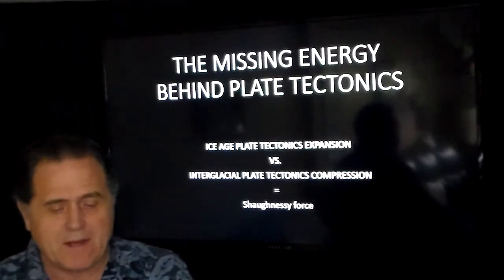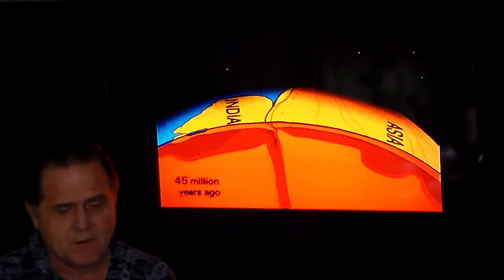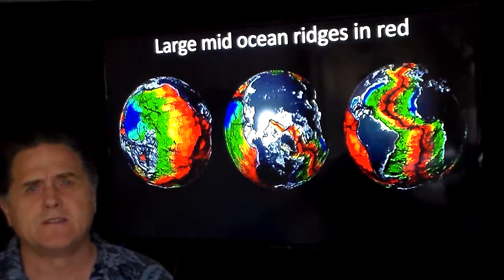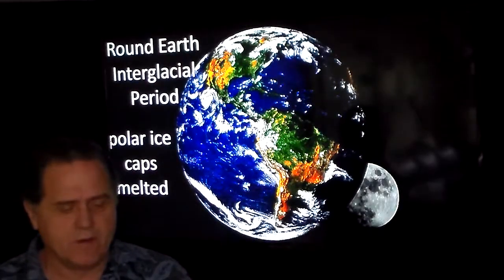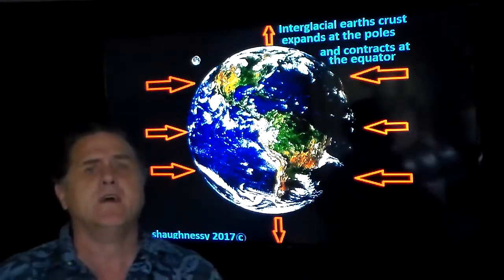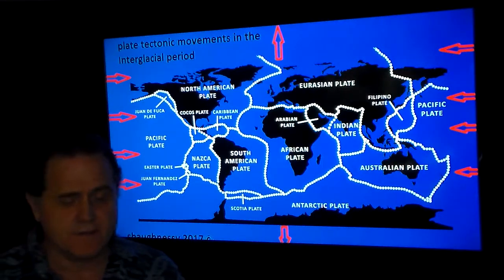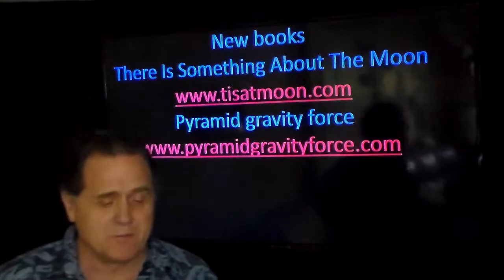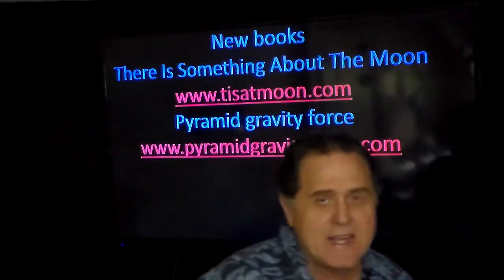THE MISSING ENERGY BEHIND PLATE TECTONIC MECHANICS 2/2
New force discovered on what drives subcontinents to push and heave continents higher. Earth in the interglacial period changes shape the poles rise while the equator and latitude plates compress together Vs. Earth in the ice age changes shape the poles get pushed into the earth from ice weight while the equator and latitude plates expand outward It is this new discovery that explains the energy that causes the Himalayan mountains to rise while the sub-continent of India gets pushed under the eurasian plate.
Books
(There is something about the Moon)
shaughnessy 2017 ©